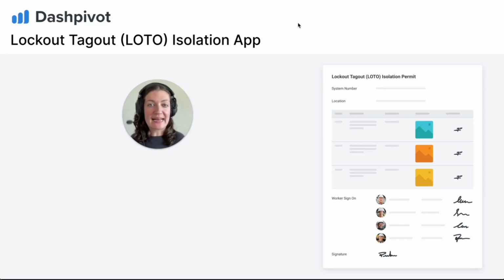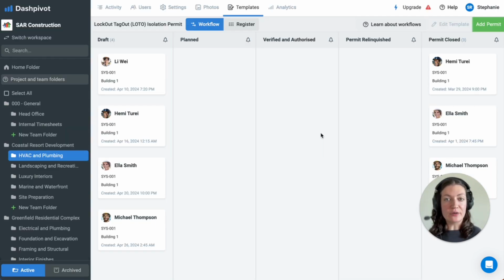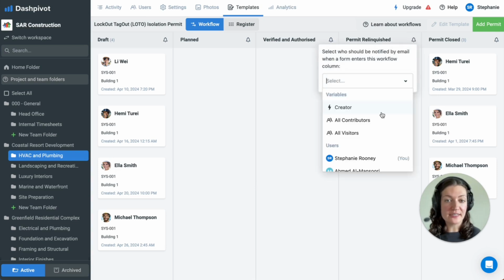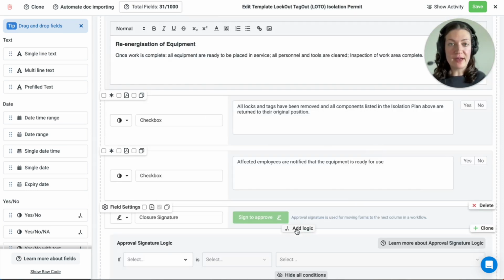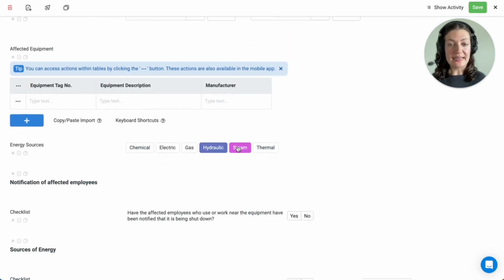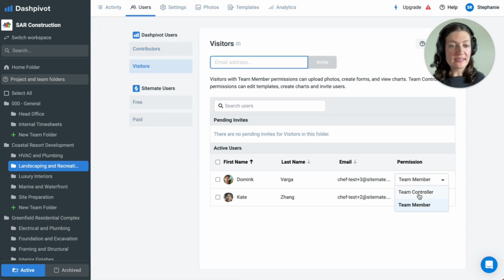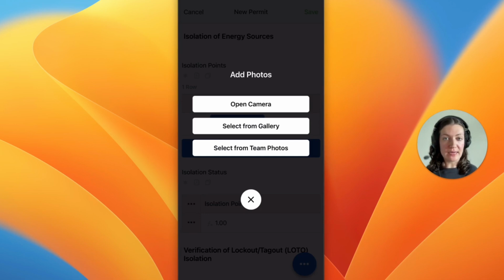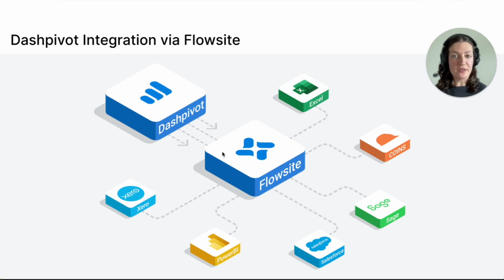Simplify Your Isolation Process & Ensure Safety with Dashpivot Lockout Tagout (LOTO) Isolation App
Managing Lockout Tagout processes can be administratively intensive, leading to shortcuts and potentially ineffective isolations, which can result in severe consequences, including fatalities, fines, and equipment downtime. Shortcuts not only compromise safety but can also extend equipment outages, impacting crew productivity.

With Dashpivot’s app, you can keep your employees safe and minimise equipment downtime by tracking planned and active isolations across your entire organisation. The app provides peace of mind to your work crews with detailed isolation plans, including photo evidence of isolating device positions, GPS locations, and drawings all consolidated into one permit.

Ensure compliance with relevant Lockout Tagout guidelines and standards, such as OSHA 1910.147, OSHA 1910.269, EN 1037, HSE HSG253, AS/NZS 4836, and AS 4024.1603, with our comprehensive and user-friendly software.